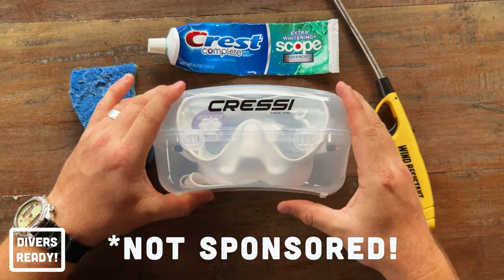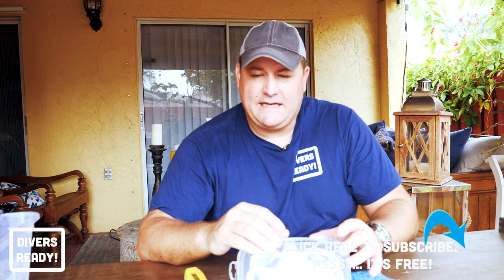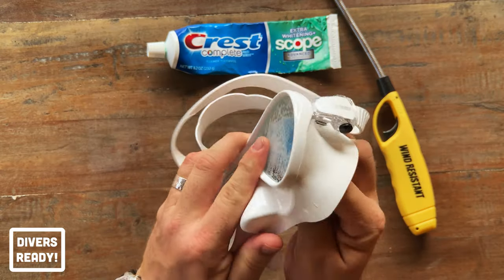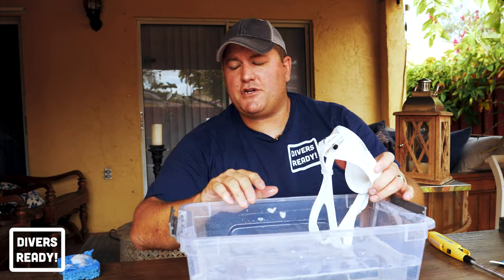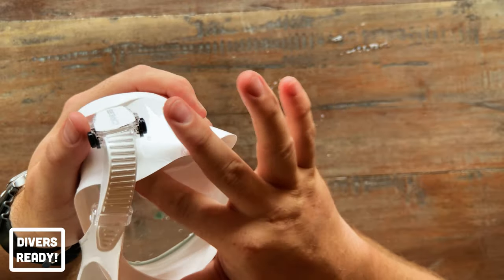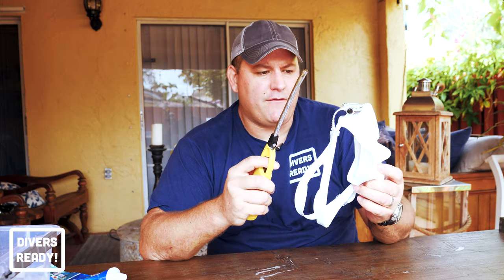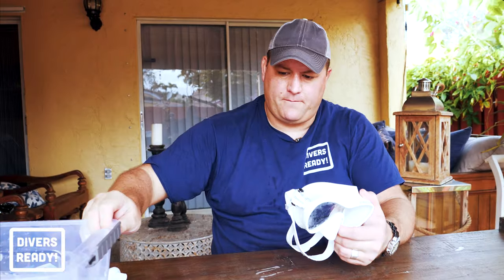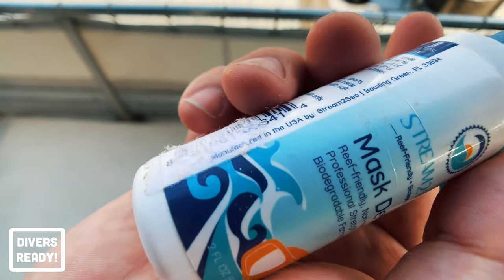How To Prep A New Mask for Scuba Diving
How To Prep A New Mask for Scuba Diving. Can't I just take my new mask diving straight out of the box? Well, actually, no. It needs a little work to make it dive ready.

In this, the first in our new scuba diving quick hints and tips series, I'm going to show you how to prepare a new mask for scuba diving with three quick techniques, all aimed at stopping your scuba mask from fogging.

James

We support all types of diving products, like a full face mask, fins, BCD, regulators, closed circuit rebreather, underwater scooter, from many companies like Simply Scuba, Mares, Dive Rite, Cressi, Zeagle, Huish, Hollis, Scubapro.